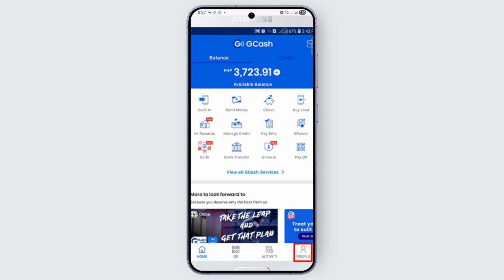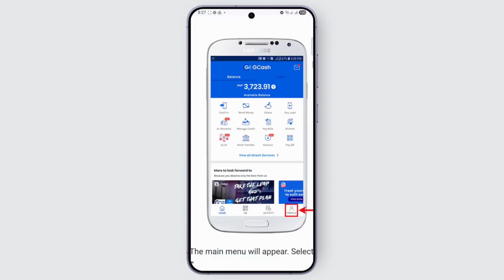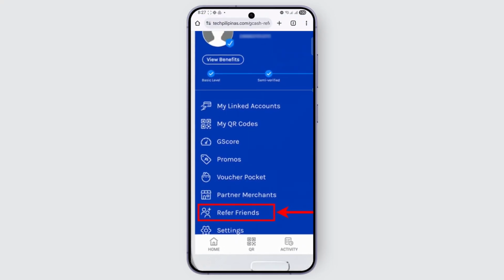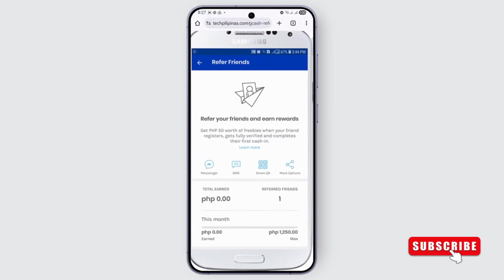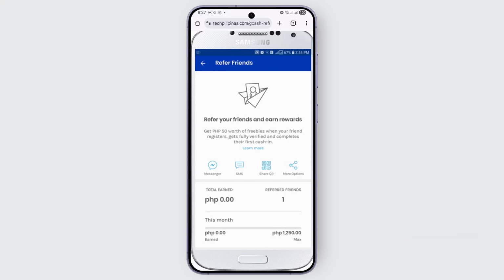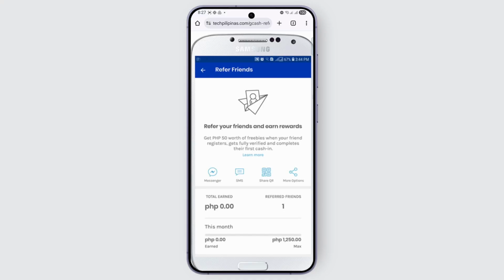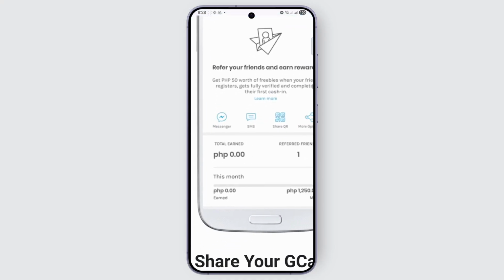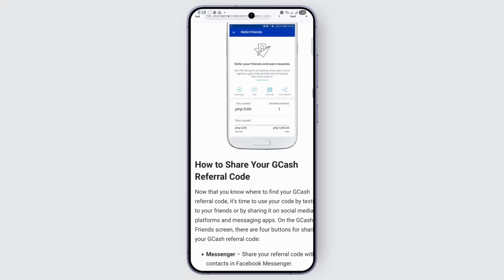How to View Referral Code in GCash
How to View Referral Code in GCash (2025)! Want to find your referral code in GCash to invite friends and earn rewards? This video will guide you through the steps on how to view referral code in GCash quickly and easily. Whether you're asking, "Where can I see my GCash referral code?" or need help locating it in the app, this tutorial has you covered. Learn the steps to access your referral code and start sharing it to enjoy exclusive benefits. Watch now to see how you can view referral code in GCash today!

Timestamps:

00:00 How to View Referral Code in GCash
00:10 Where Can I See My GCash Referral Code?